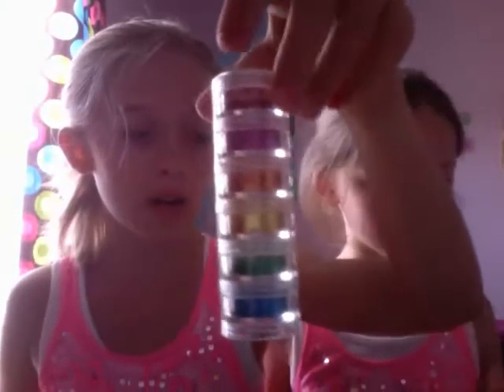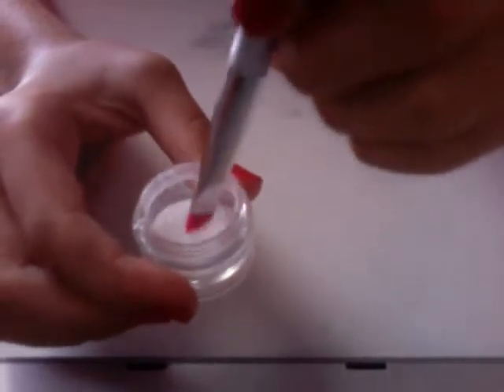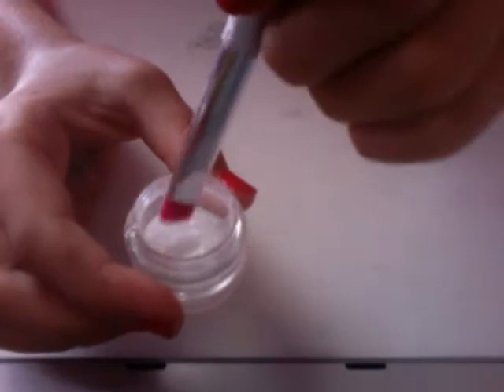how to make eyeliner with glitter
Take this helpful advise on how to make eyeliner with glitter.Watch and learn. Hopefully